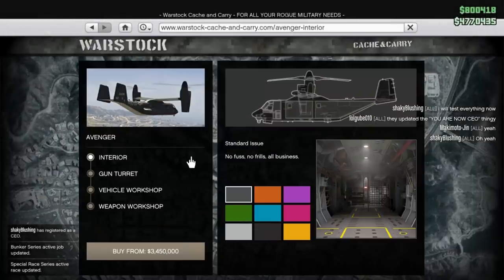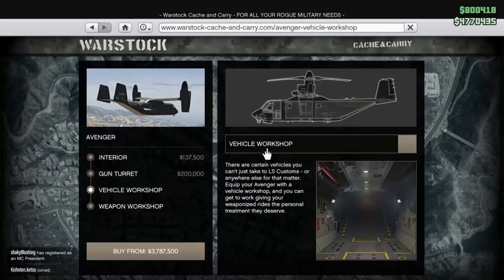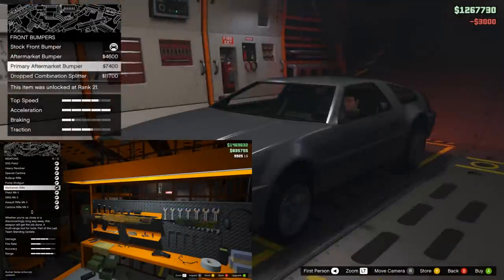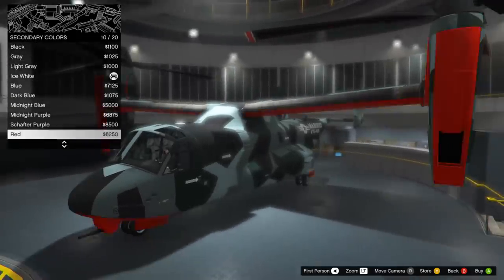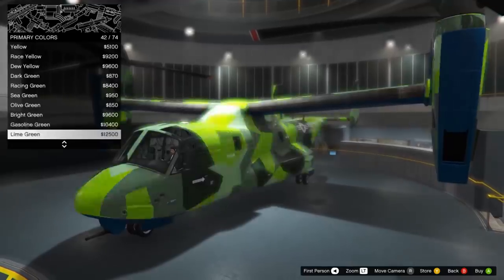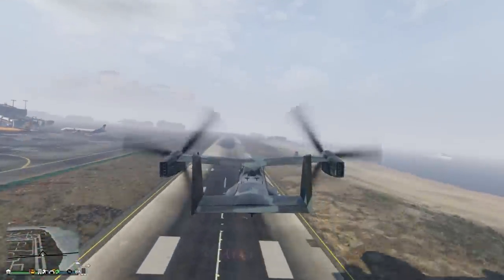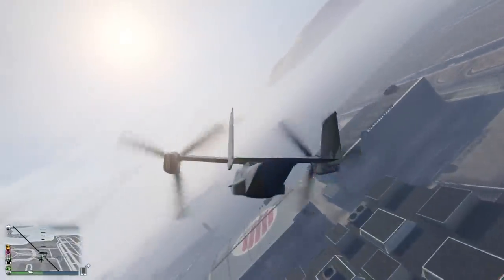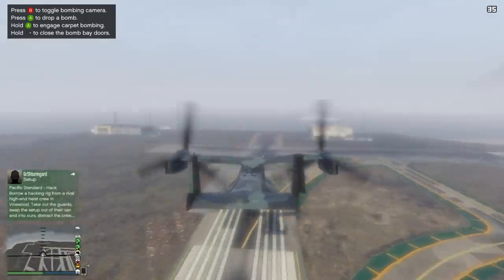Avenger review! - GTA Online guides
In this video I take a look at the Avenger a VTOL aircraft added as part of the Doomsday heist DLC in GTA Online that also acts as a mobile operations center like the truck from gunrunning.